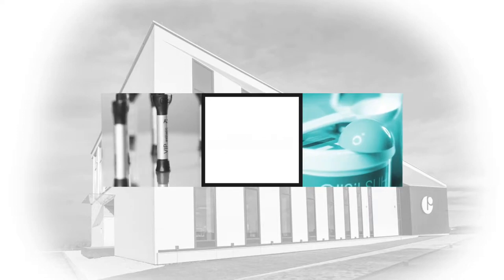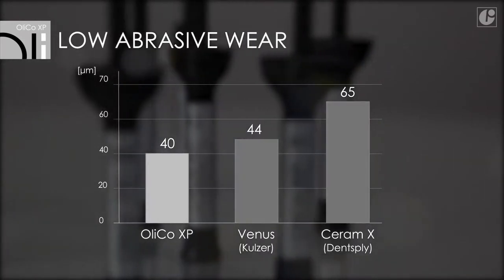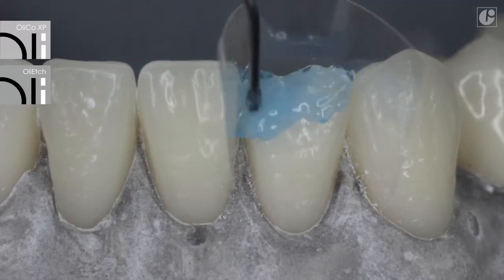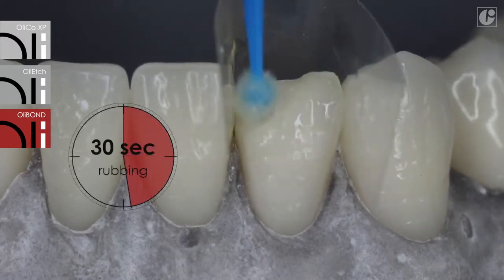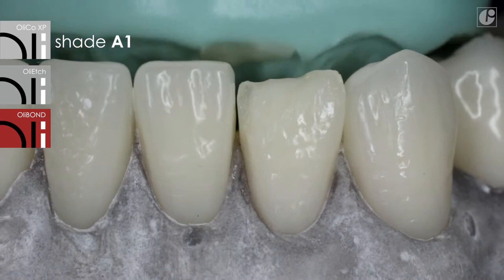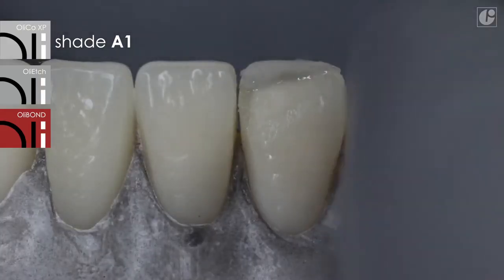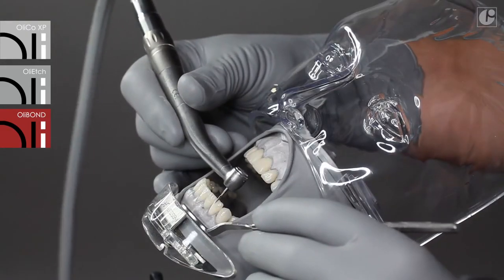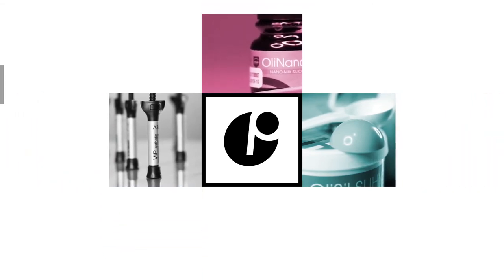OliCo XP OLIDENT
An eXPert in nano–ceramic technology. OliCo XP is a greatly improved generation of the already well known composite OliCo. More nano-particles in the modified structure guarantees better strength parameters and lower polimerisation shrinkage.